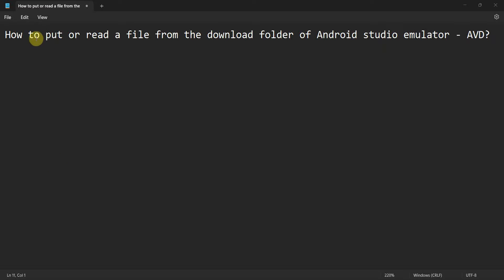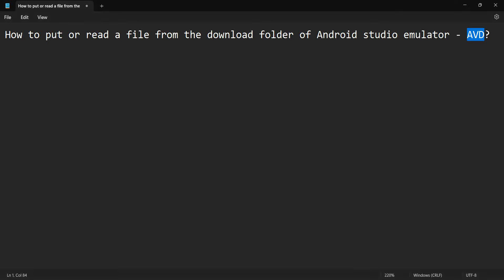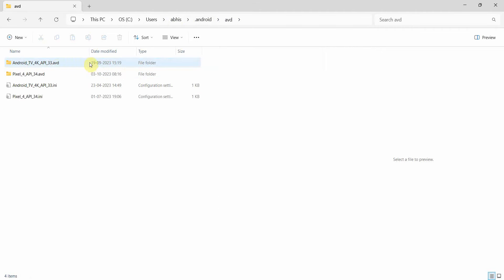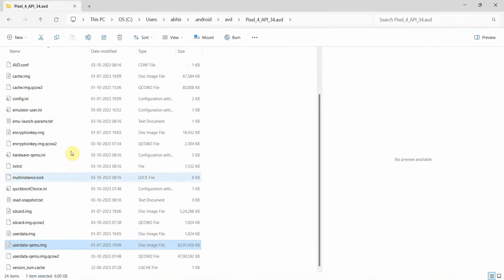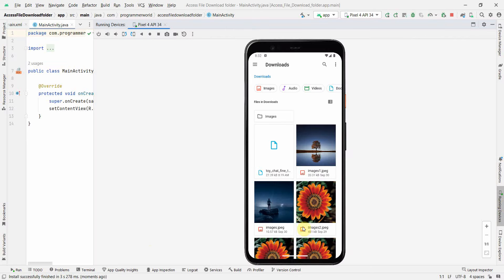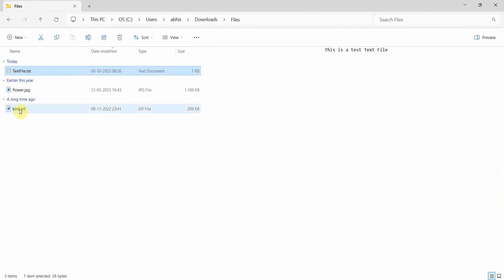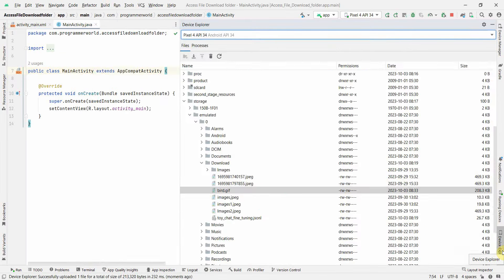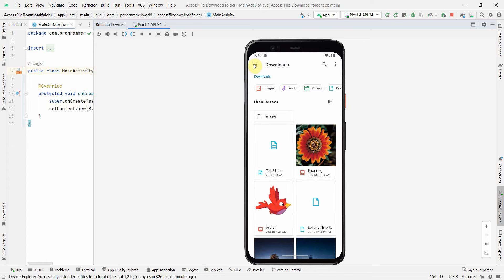How to put a file in the download folder of Android studio emulator - AVD?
AVD = Android Virtual Device

This video shows the steps to put any file in the download folder of your Emulator/ Android Virtual device running in Android Studio. This same concept can be user to put the file in any other folder or read files from any other folder.